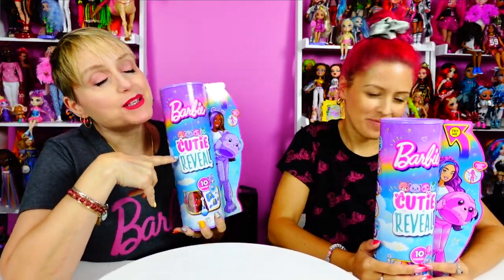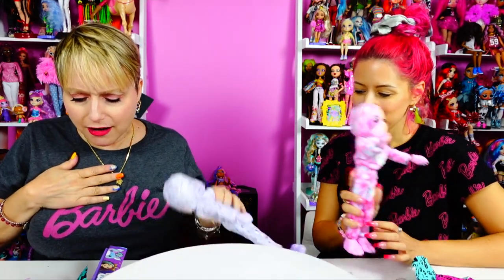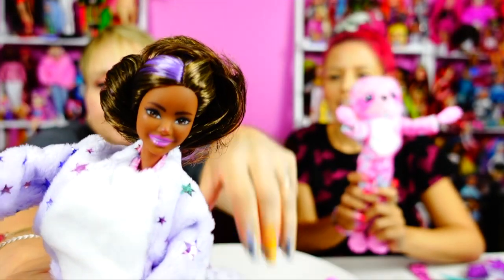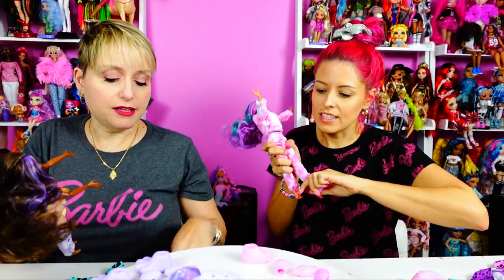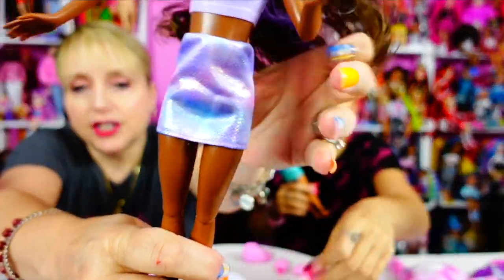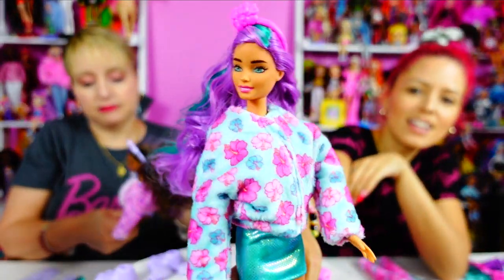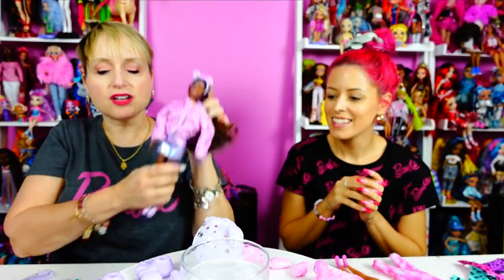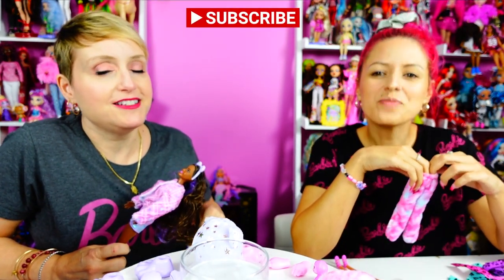Barbie CUTIE REVEAL Series 2 Unboxing with Melissa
Thank you to Melissa for being apart of this Barbie Cutie Reveal unboxing!